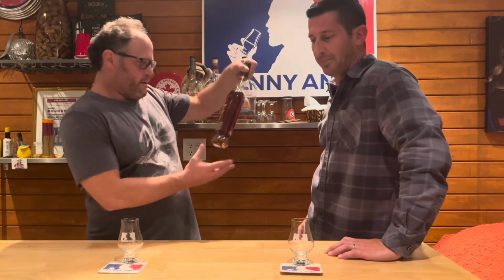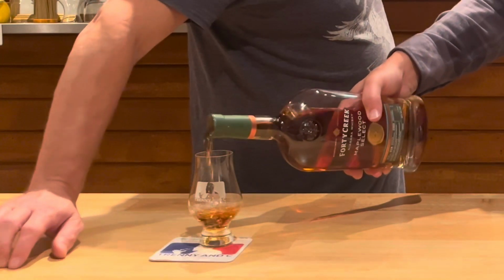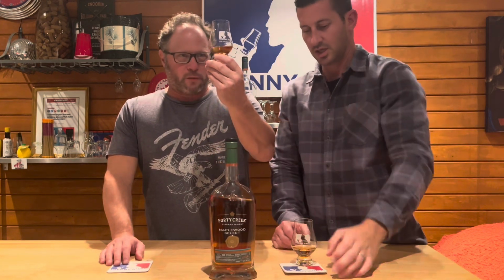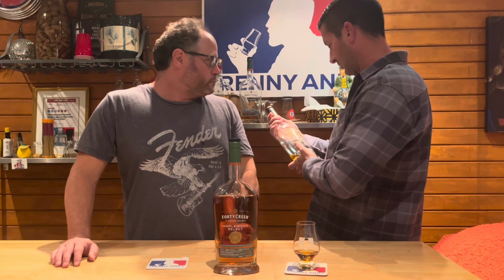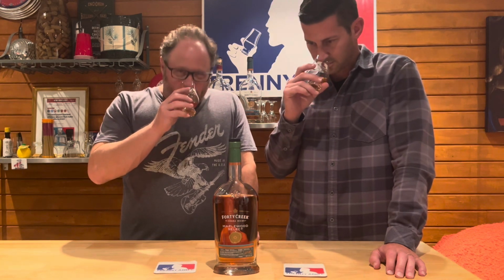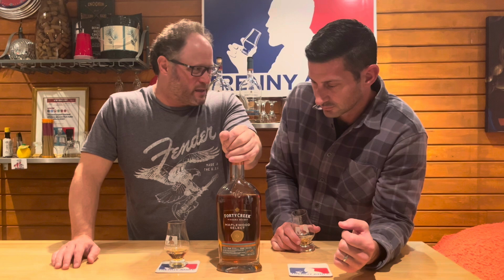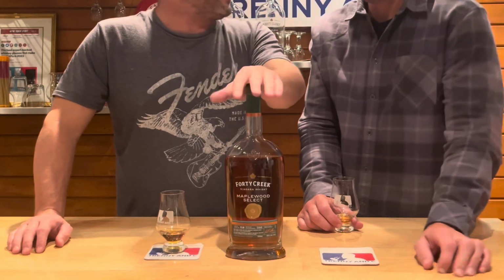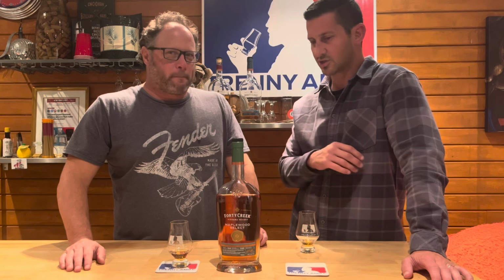NEW LIMITED EDITION FORTY CREEK REVIEW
Limited Edition Forty Creek Maplewood Select Canadian Whisky Review